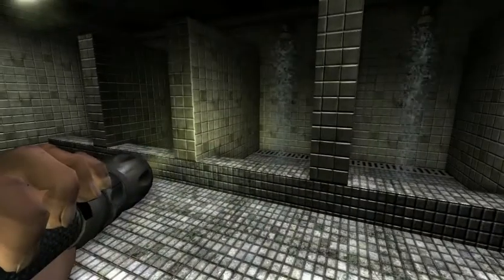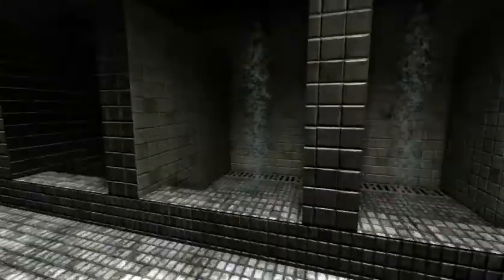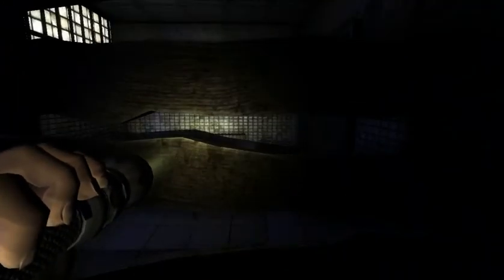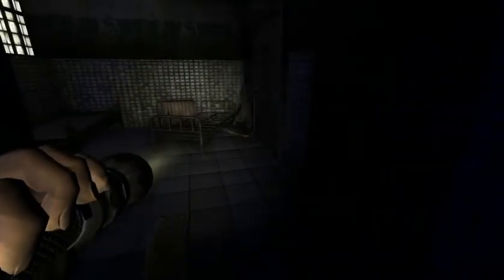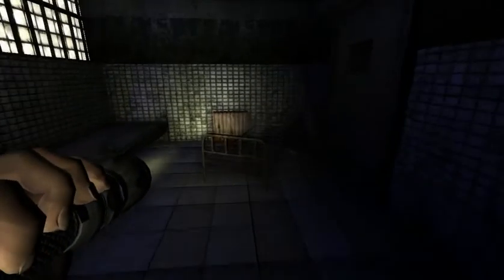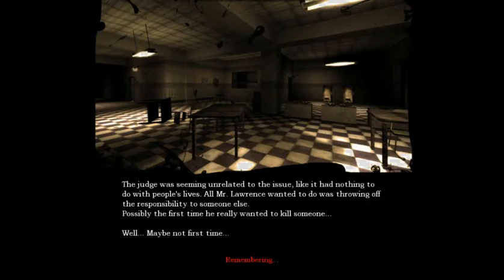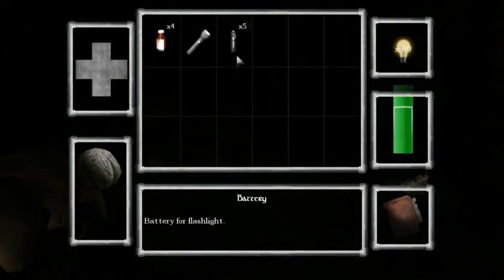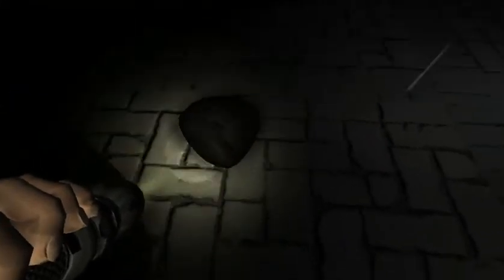Game Scares - Let's Play: Amnesia (White Night Mod) - Episode 2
Here I continue with the White Night mod, and things make a turn for the worse, I was completely stuck and had to search 'teh interwebz' for a solution on how to make it through the game since our last encounter, I hate doing that but the mod is illogical in places, it was needed, I no longer feel guilty.

So I make it through the stupid (mattress) bit and then literally blunder into a section whereby I'm completely stuck again, this might be a bug in the mod, or it might be me being a thick twat.

This video highlights the fact that real people are making these mods, not a team of developers, so can in fact REALLY PISS YOU OFF.

Their intention is good though, they are providing free things, so I will continue. After I've drowned some cats.

Here's to the next one where something actually happens.